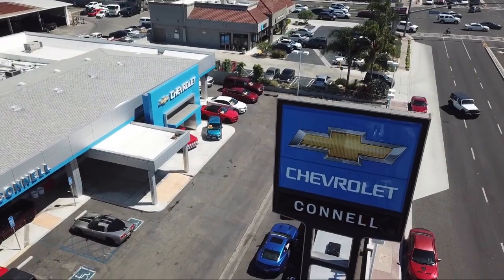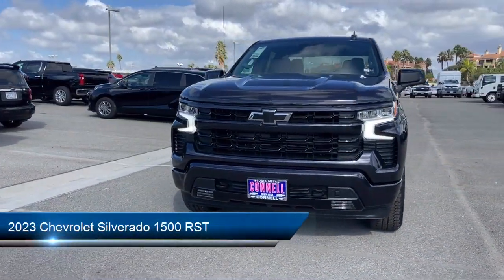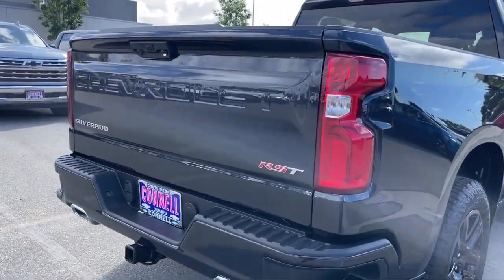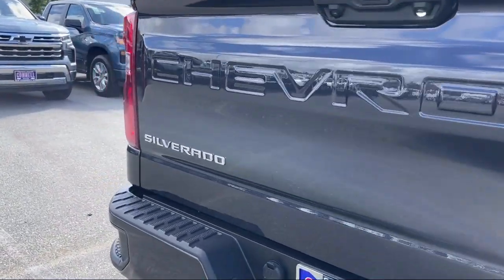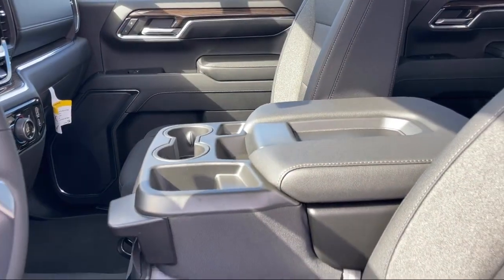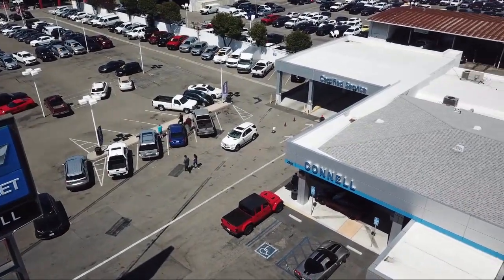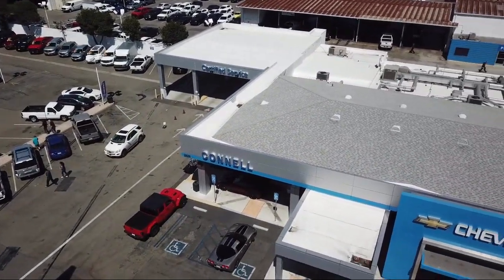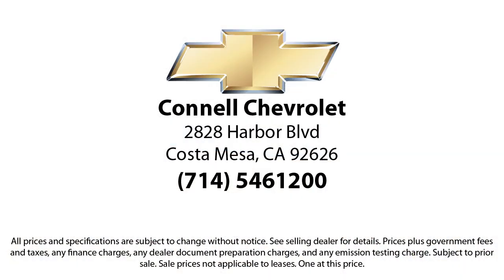2023 Chevrolet Silverado 1500 RST Costa Mesa Newport Beach Irvine Huntington Beach Orange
2023 Chevrolet Silverado 1500 RST Stock Number: P362919 Vin:3GCUDEE82PG362919.

2828 Harbor Blvd.